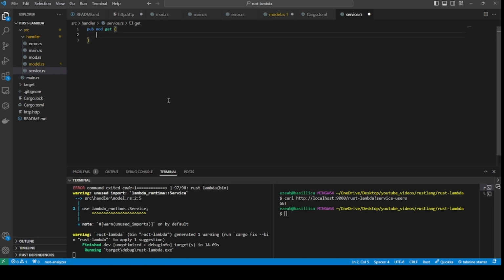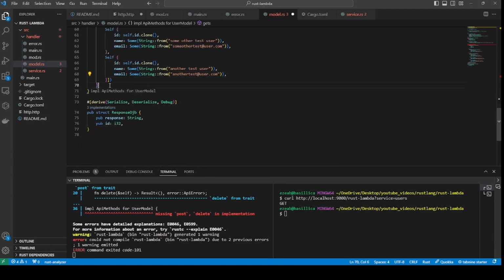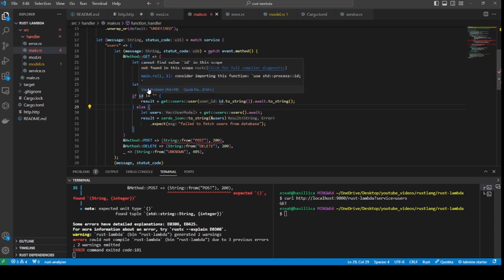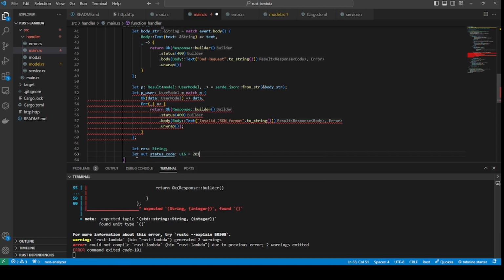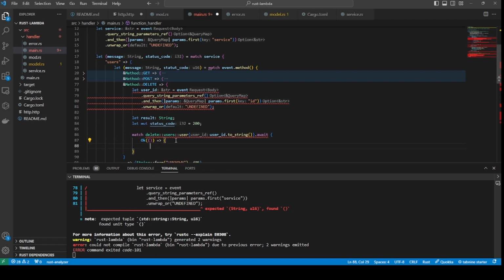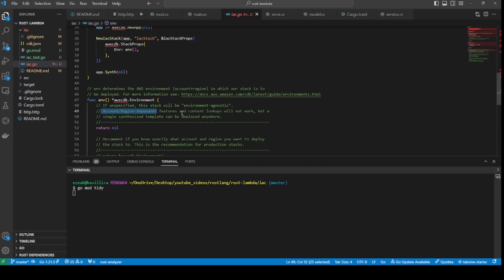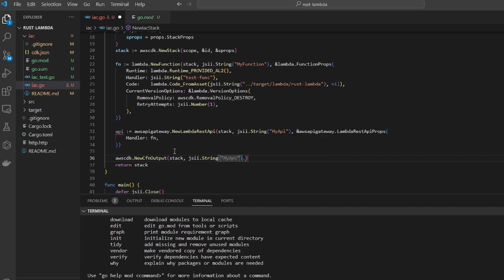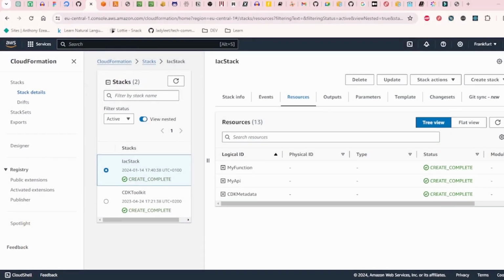Step-by-Step guide to working with AWS lambda in Rust. Deploy with AWS CDK! Part 2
This video gives detailed step-by-step explanations of how you can work with aws lambda using the rust language and aws cdk for the provisioning of the code to the aws cloud in golang.

It features a rich method of how to structure and define your lambda for easy continous development and collaboration with others.